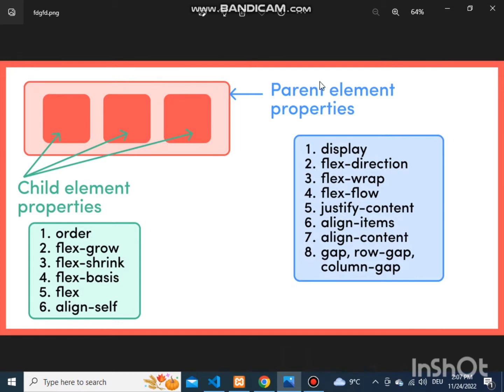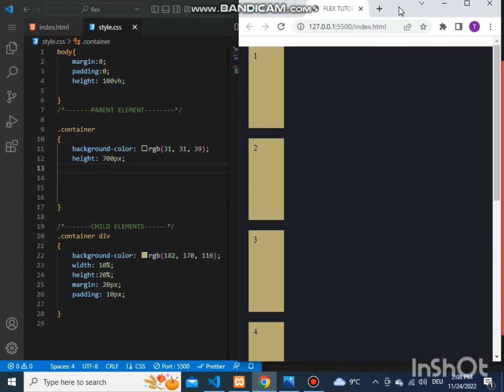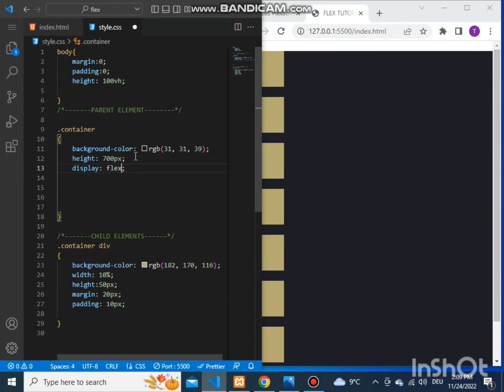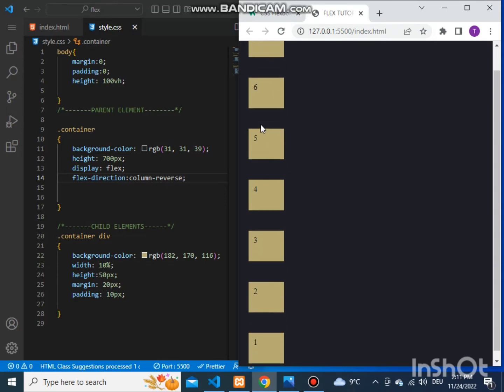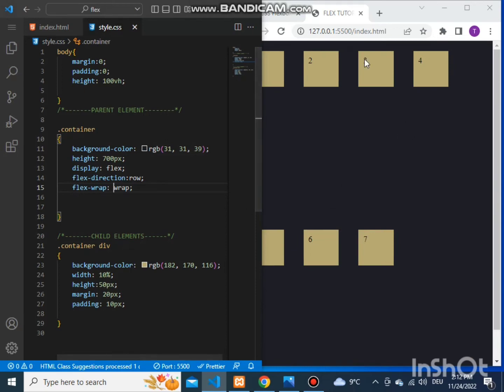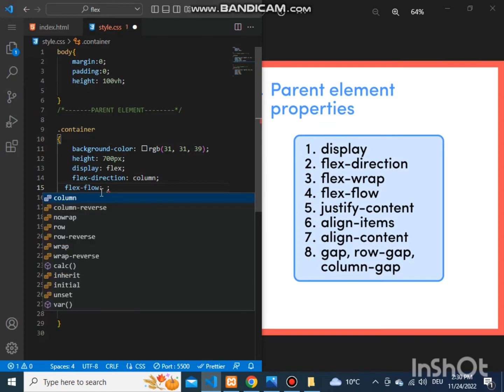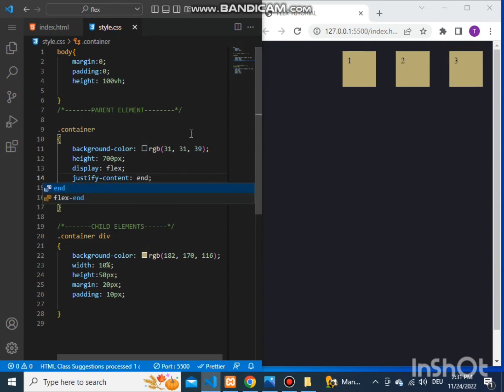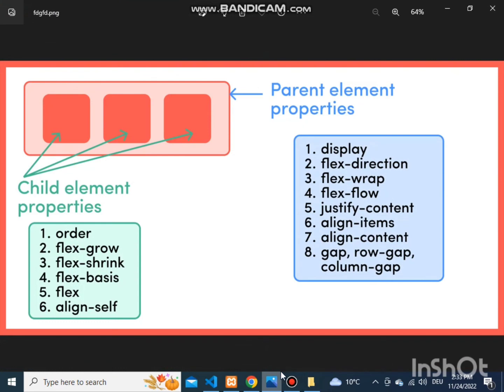CSS FLEX (SUPER EASY)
Properties of Parent element

 align-contentModifies the behavior of the flex-wrap property. It is similar to align-items, but instead of aligning flex items, it aligns flex lines
align-itemsVertically aligns the flex items when the items do not use all available space on the cross-axis
displaySpecifies the type of box used for an HTML element
flex-directionSpecifies the direction of the flexible items inside a flex container
flex-flowA shorthand property for flex-direction and flex-wrap
flex-wrapSpecifies whether the flex items should wrap or not, if there is not enough room for them on one flex line
justify-contentHorizontally aligns the flex items when the items do not use all available space on the main-axis